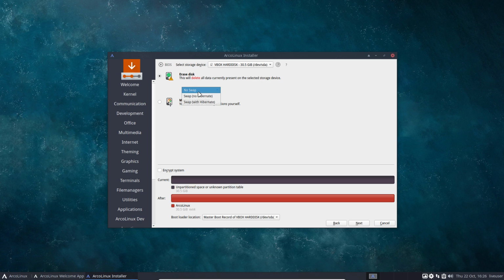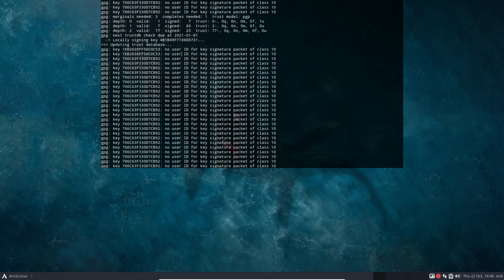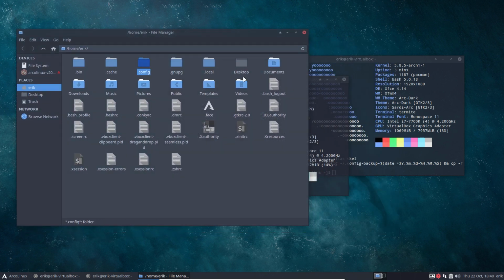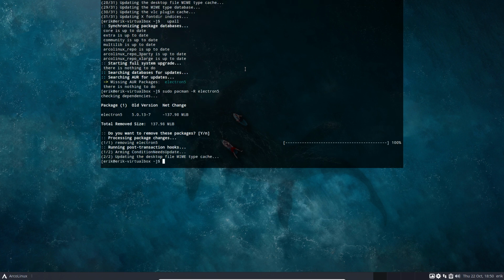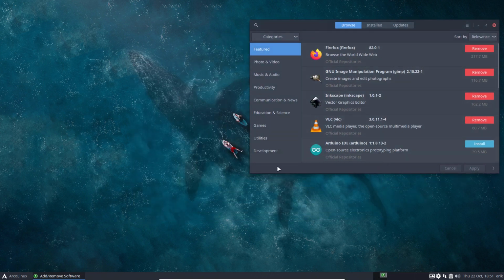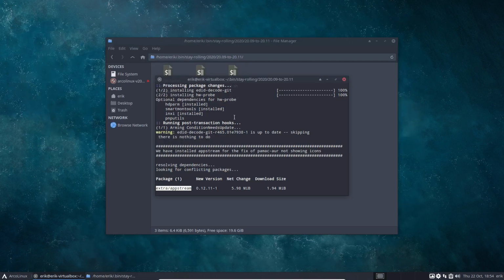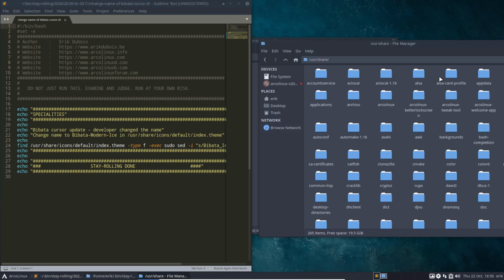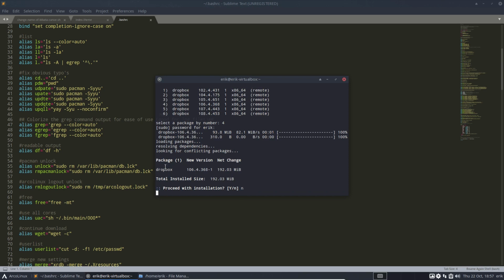ArcoLinux : 1663 How to update ArcoLinux from 20.9 to 20.11 - update video